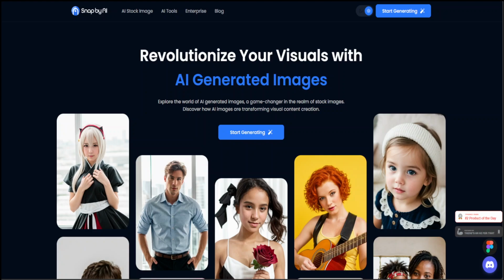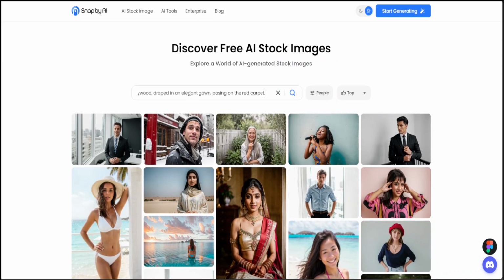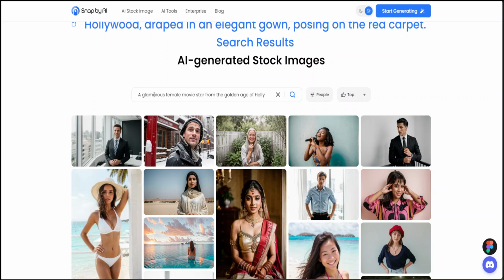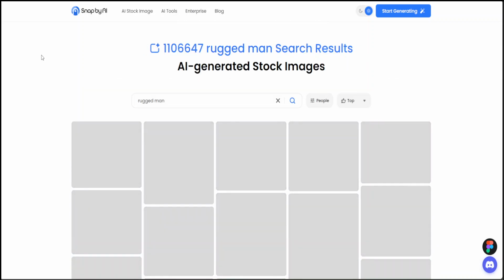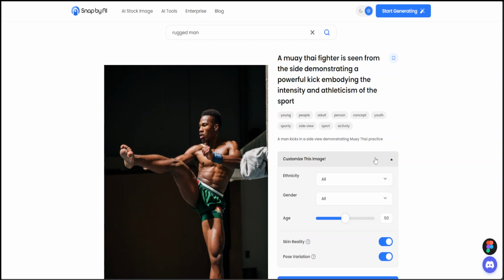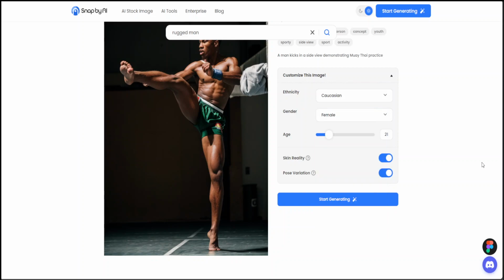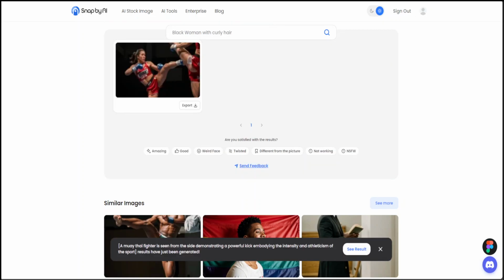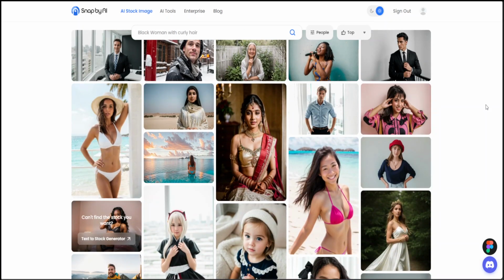Create AI Images with Unmatched Control - RenderNet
This video introduces RenderNet which is an AI-powered tool to generate consistent AI images. Generate images, just the way you want. Face Mastery, Pose Perfection in seconds.